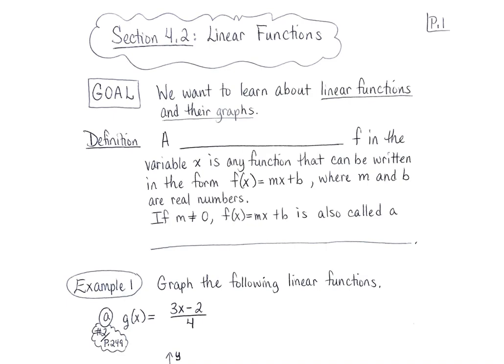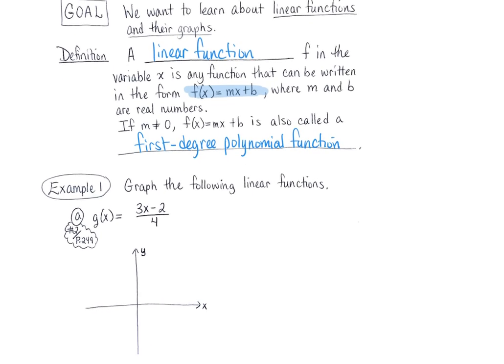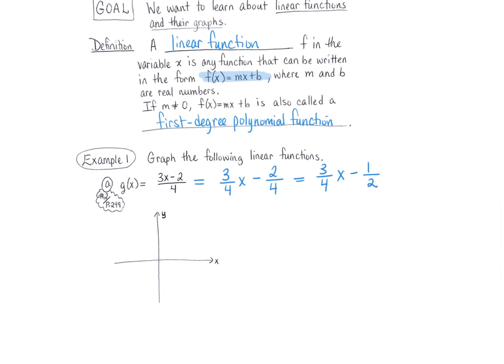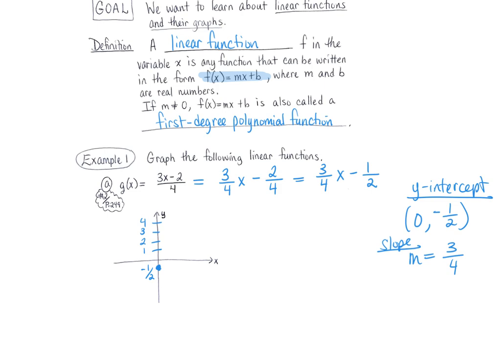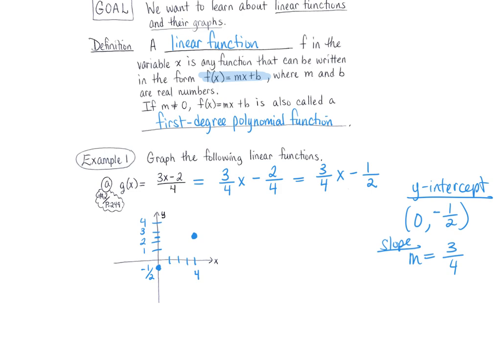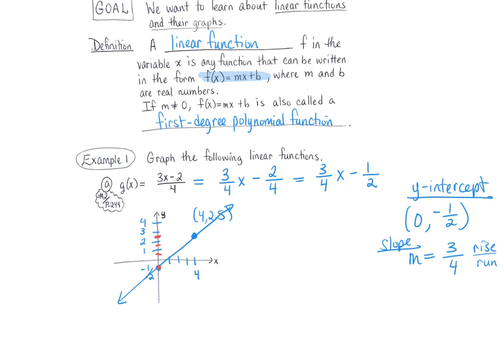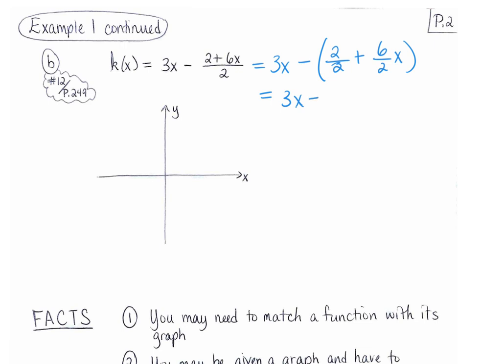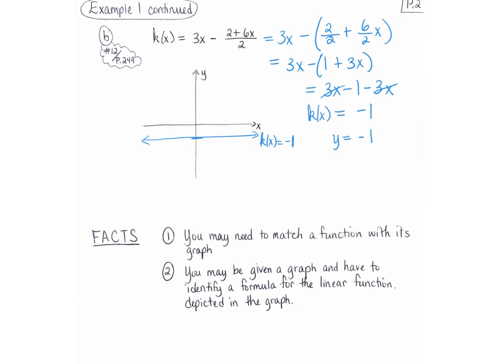Section-4.2-Linear-Functions-College-Algebra 3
00:00 Slide 1
08:14 Slide 2